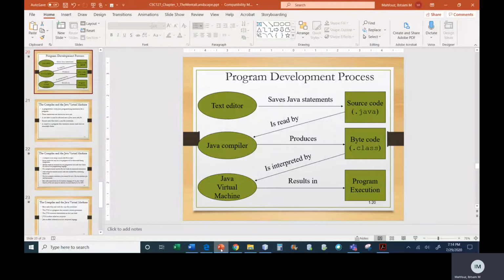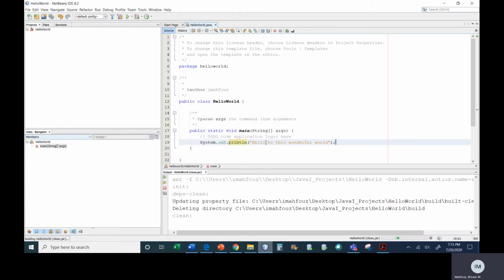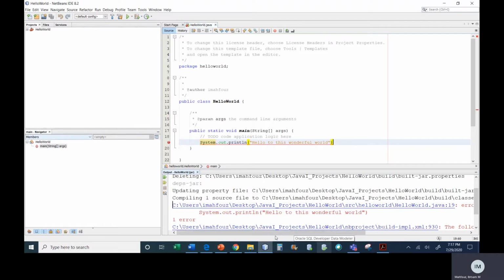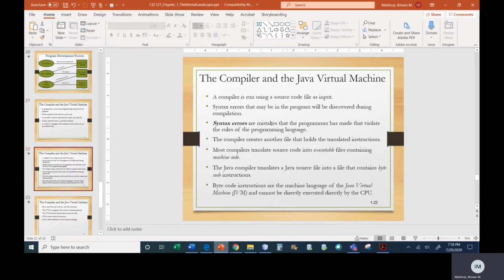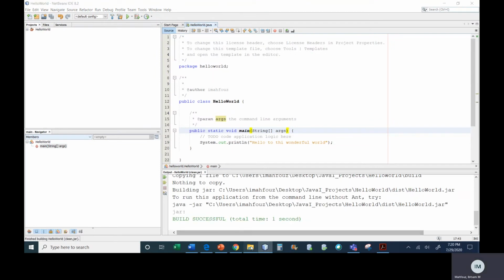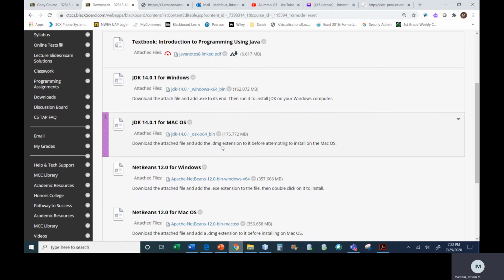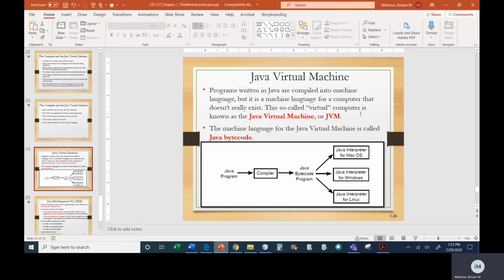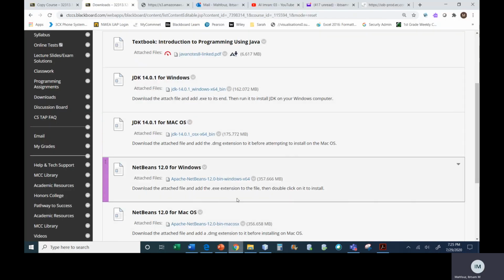Java I Chapter 1 Part 4 Program Development Process Source